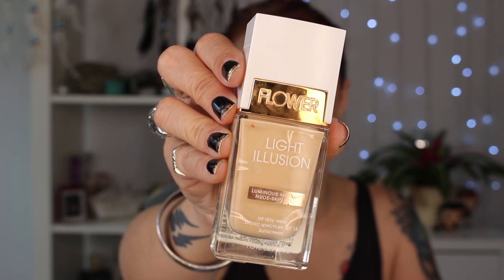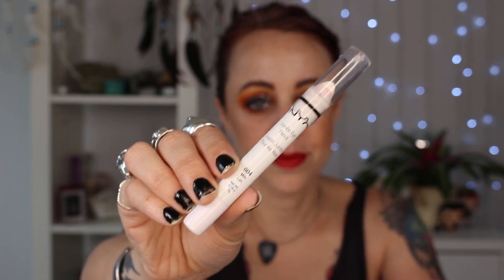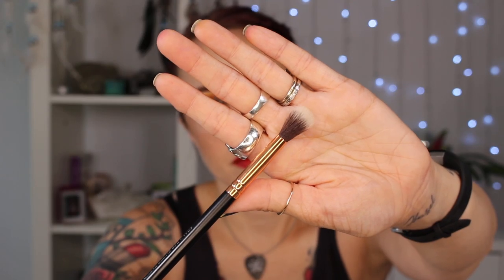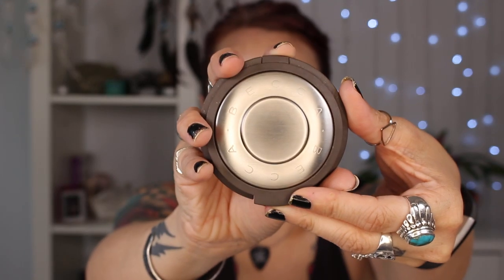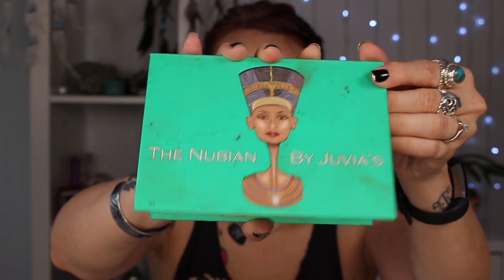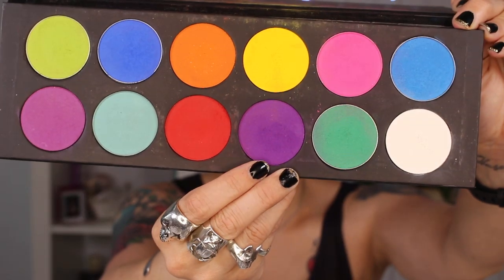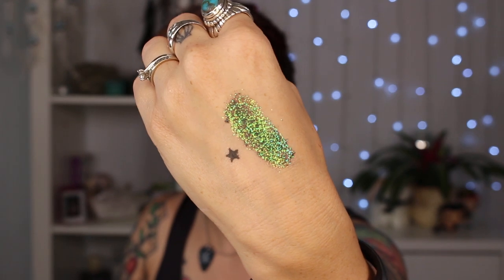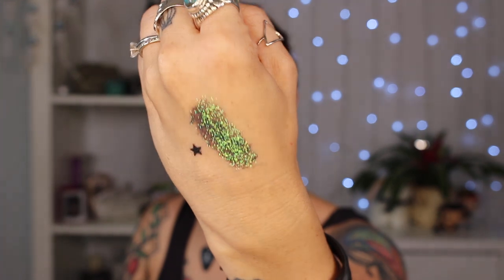The 20 BEST Products from 20 Brands in Under 20 Minutes! | GlitterFallout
LOVED this idea for a video from Jen Luvs Reviews and had to give my own take on the best products.

PRODUCTS MENTIONED:
🏆 Flower Beauty - Light Illusion Foundation
🏆 Physician's Formula - Butter Bronzer
🏆 NYX Cosmetics - Jumbo Eyeshadow Pencil in Milk
🏆 Collab - Bold Faced Liner:
🏆 Dose of Colors - Desi x Katy Fuego Highlighter
🏆 Becca Cosmetics - Champagne Pop Highlighter
🏆 Ofra Cosmetics - Star Island Highlighter
🏆 Urban Decay - Naked Skin Concealer
🏆 Anastasia Beverly Hills - Dipbrow
🏆 Juvia's Place - Nubian I Palette
🏆 Colourpop - Yes Please Palette
🏆 Sugarpill - Poison Plum Eyeshadow
🏆 Melt Cosmetics - Gemini Palette (kinda)
🏆 Milk Makeup - (TIE) Kush Mascara
🏆 Milk Makeup - (TIE) Tattoo Star Stamp
🏆 Pixi - Lip Lift Max Gloss in Honey Sheen
🏆 Tarte Cosmetics - Rainforest of the Sea Skinny Dip Lipstick
🏆 Lit Cosmetics - Magic Dragon Glitter